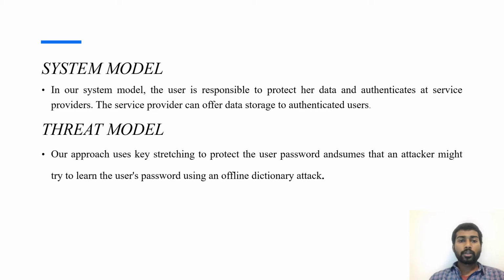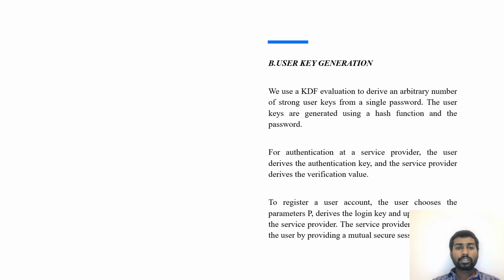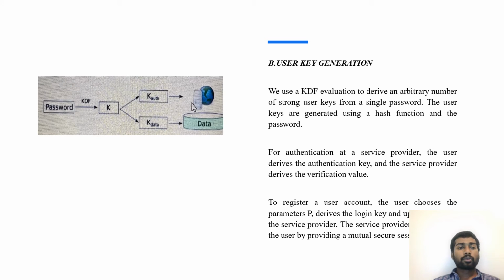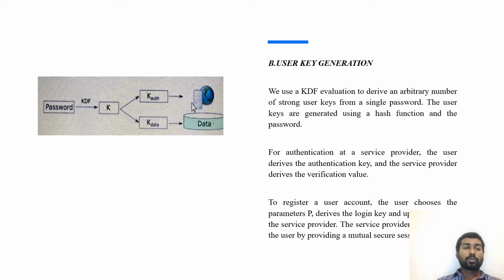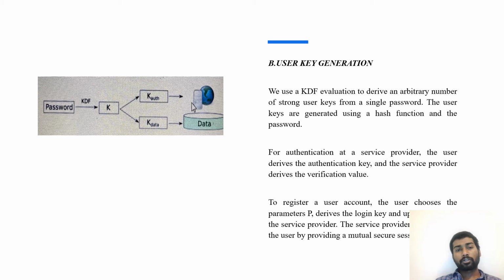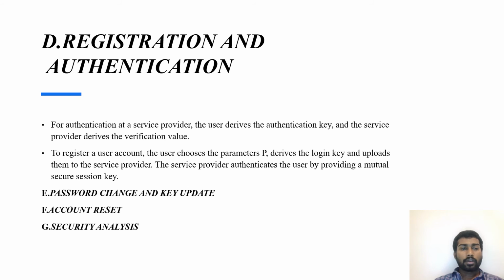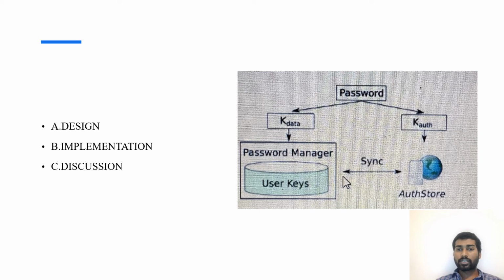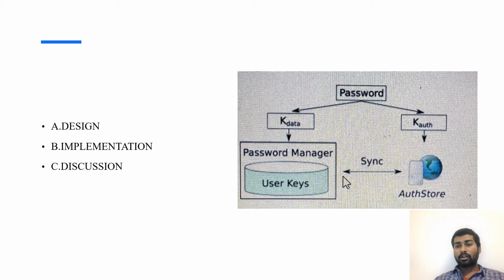PASSWORD BASED AUTHENTICATION AND ENCRYPTED DATA STORAGE IN UNTRUSTED ENVIRONMENTS